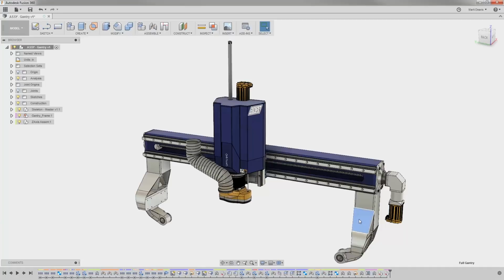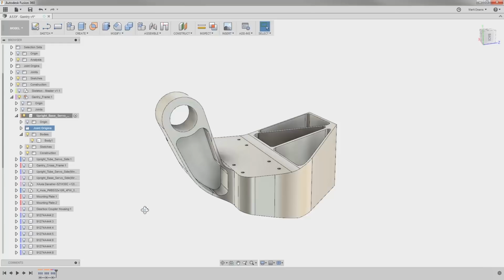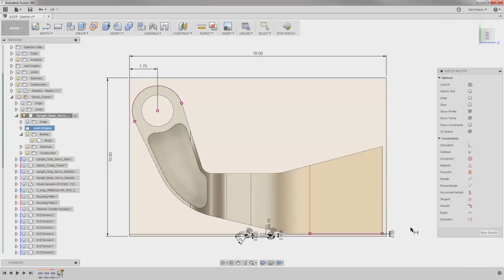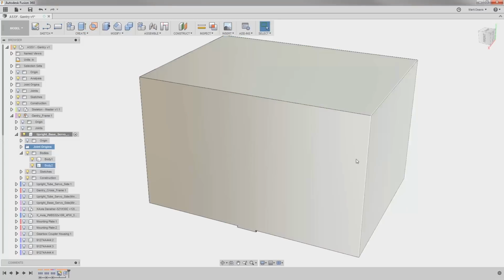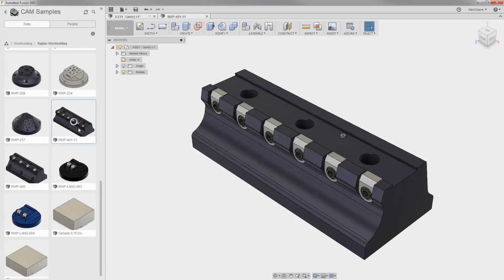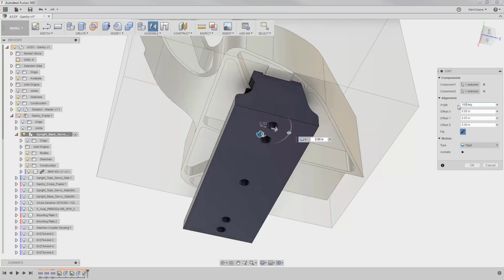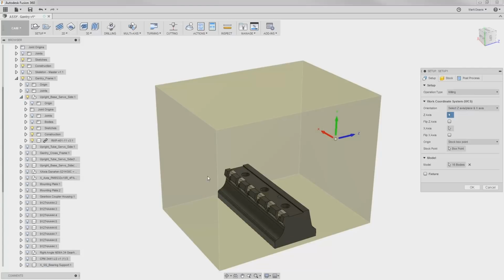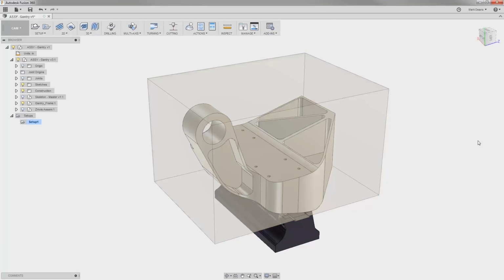Positional Multi Axis Setup Tutorial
Want to master the skills behind Positional Multi-Axis CAM setups? Then start here, then see the other 3 associated lessons here: